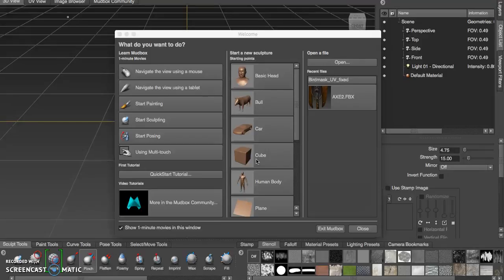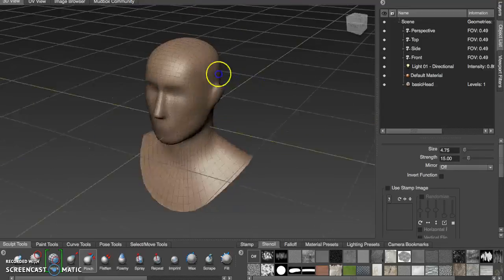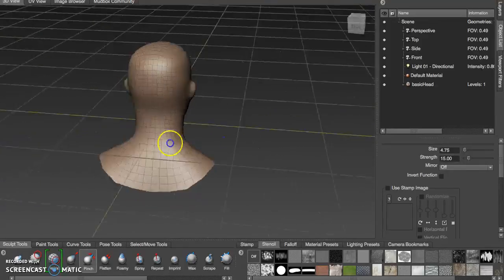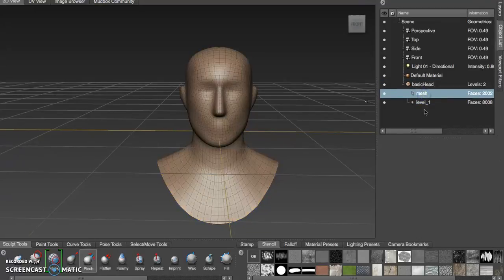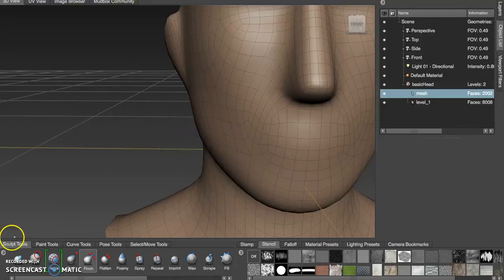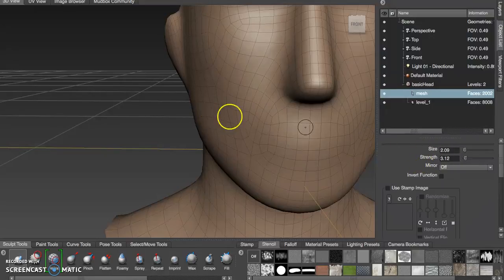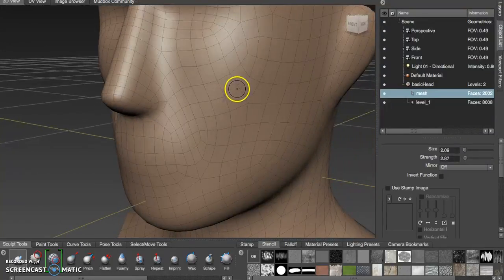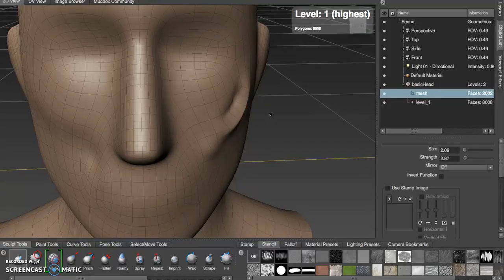Digital Sculpting Mudbox